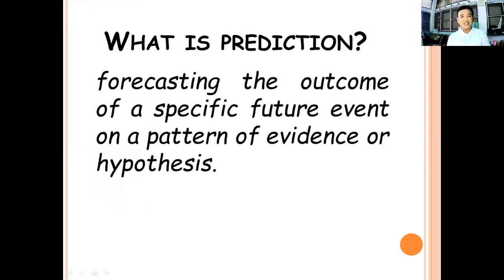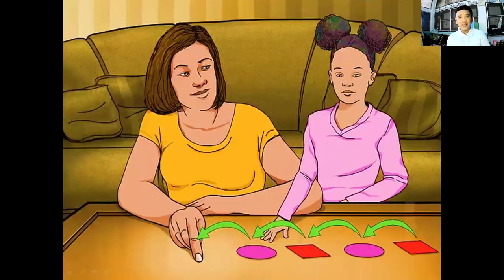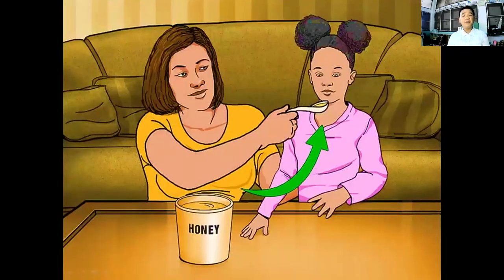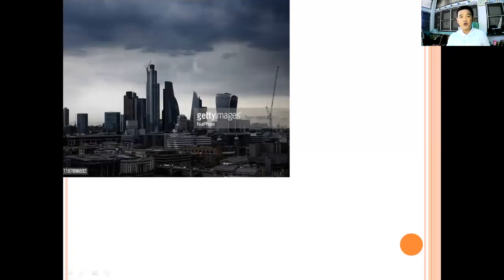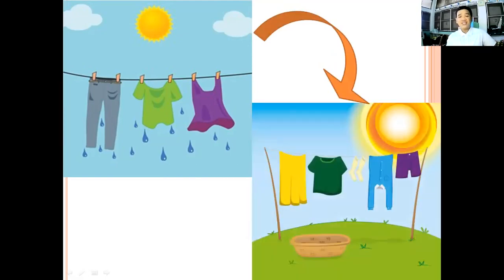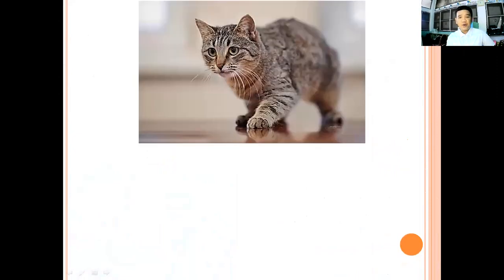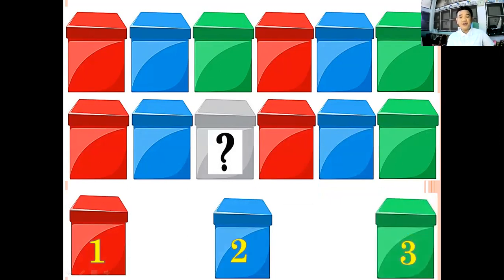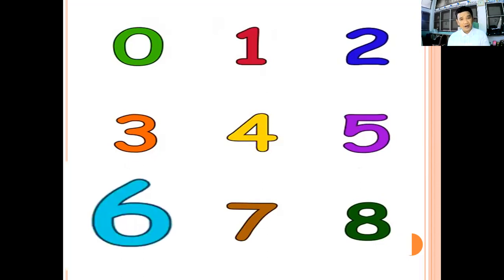E.P. 1 - SCIENCE @ Prediction